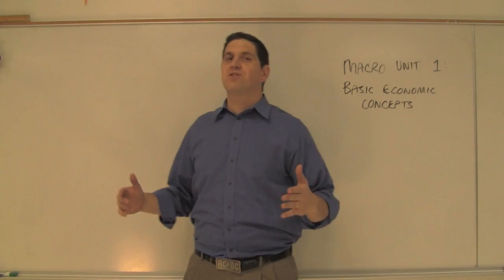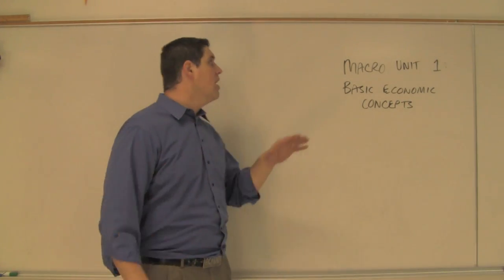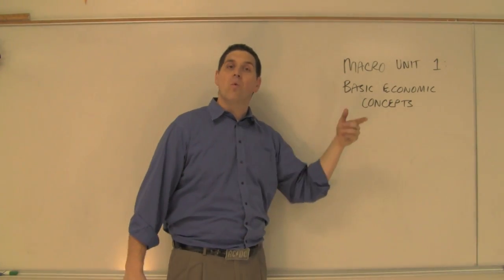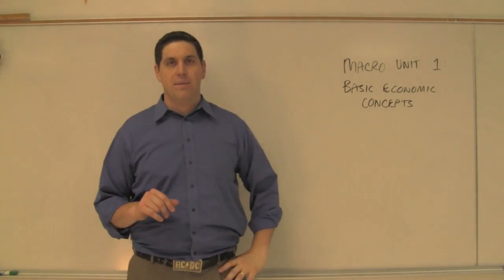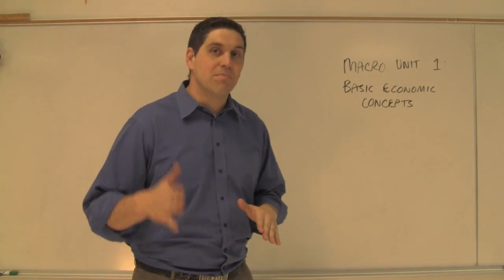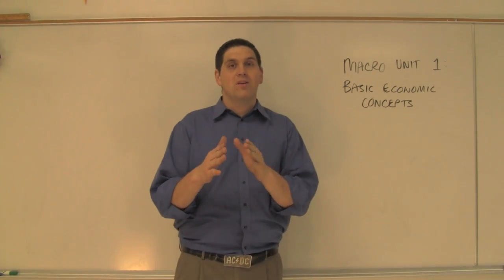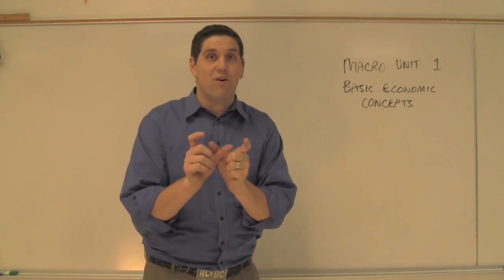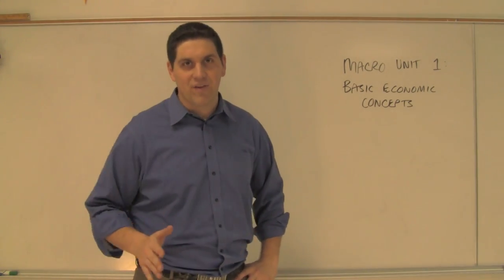Macroeconomics Unit 1 Intro: Basic Economic Concepts (AP Macro)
A quick overview of what you will cover in the first unit of Macroeconomics. Virtually all teachers will cover the same topics, but keep in mind that some teachers might teach a few concepts in a different order.